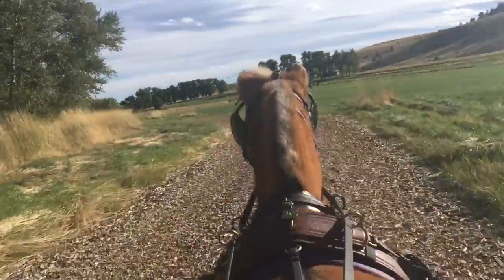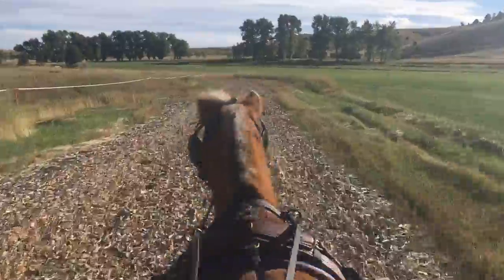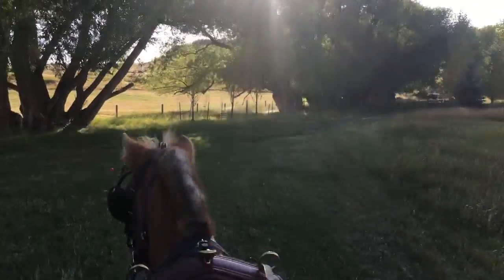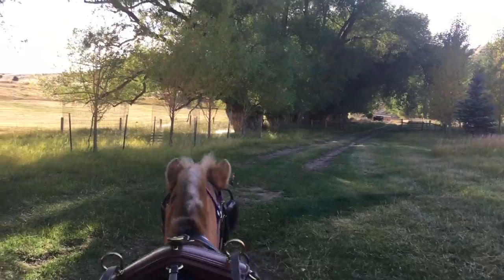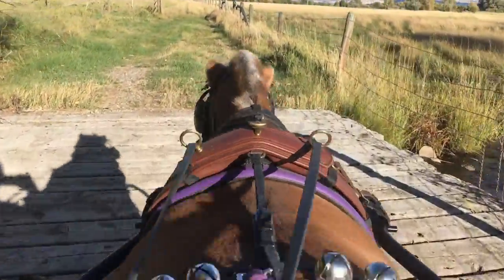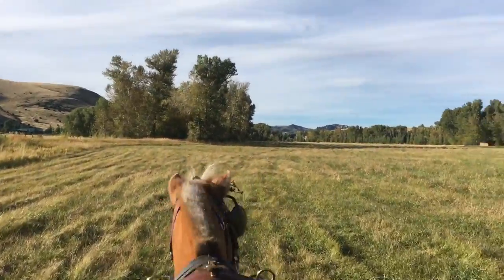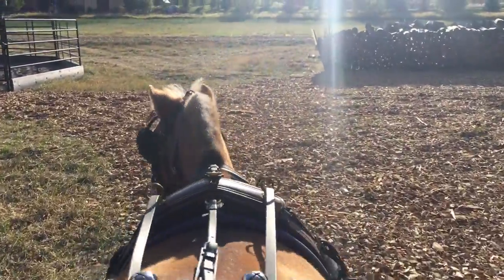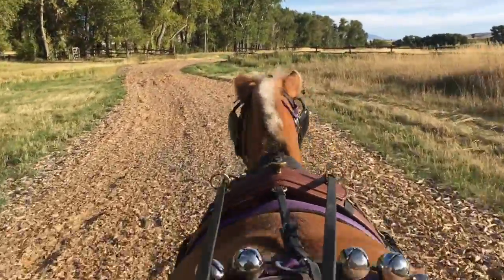Beautiful Friday Afternoon Drive with Sky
I took Sky to my neighbor's ranch today and we had a beautiful drive. There is a lovely mile long driveway that makes the perfect loop, trails, bridges and water crossings. All without traffic! It's so peaceful. We ran into a couple of deer tonight, but sometimes we may see antelope or elk as well! (and maybe a rattle snake here and there. eeek!)